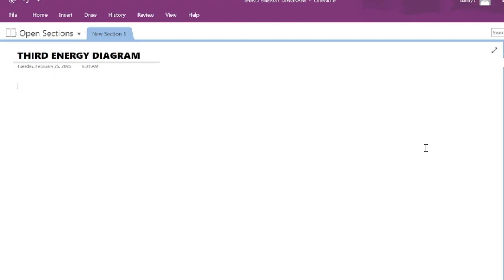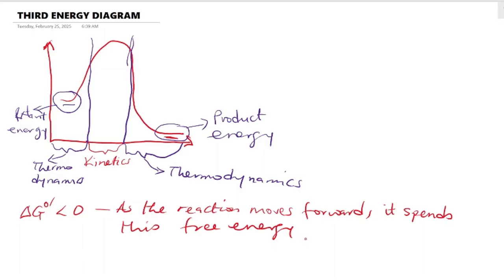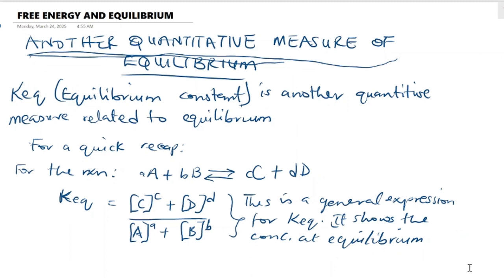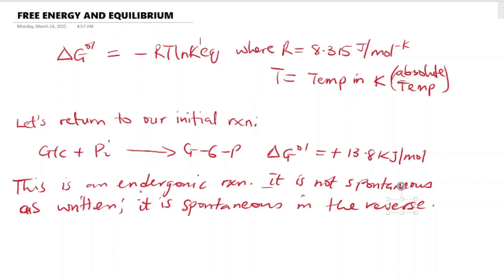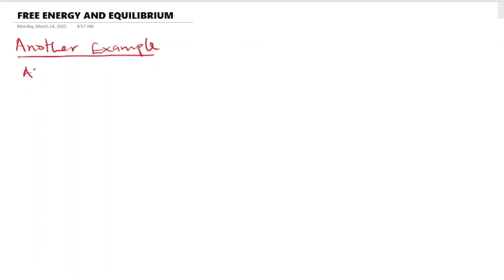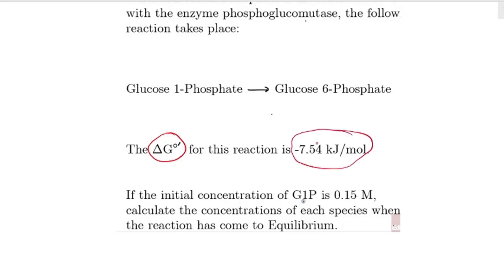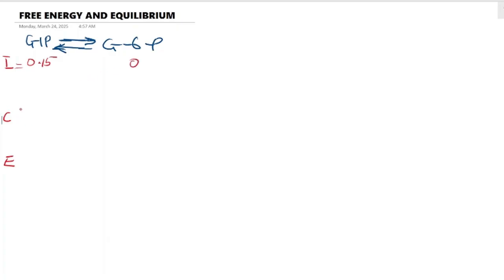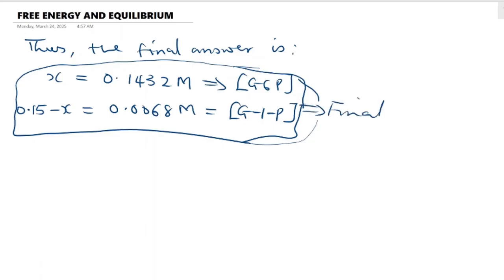Bioenergetics: Calculations and its content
"Bioenergetics Calculations Made Simple! 🔥⚡"

Understanding bioenergetics is key to mastering biochemistry, and calculations play a crucial role in energy transformations! In this video, we break down:

✅ Energy calculations in biochemical reactions
✅ ATP yield and efficiency in metabolism
✅ Key equations and problem-solving strategies
✅ Real-life applications of bioenergetics

📌 Whether you're a student, researcher, or science enthusiast, this video will help you grasp bioenergetic calculations with ease!

📺 Watch now and level up your biochemistry skills!